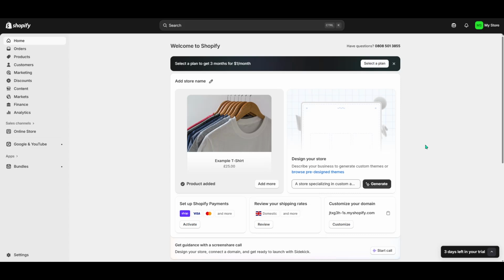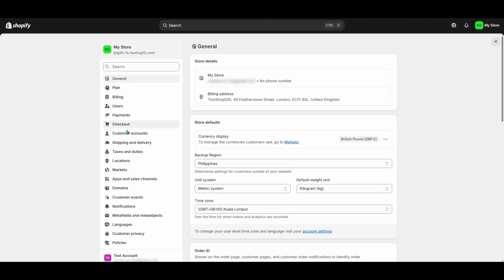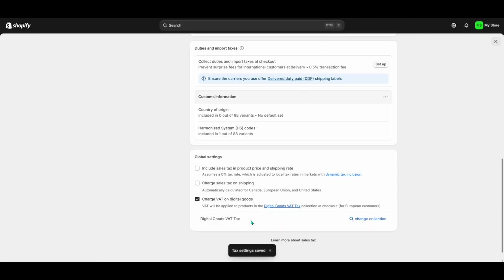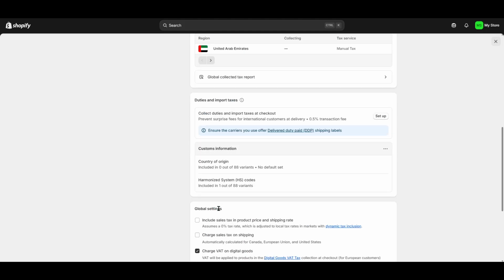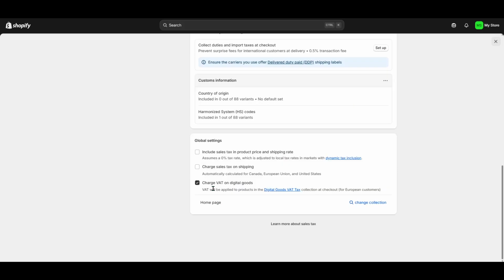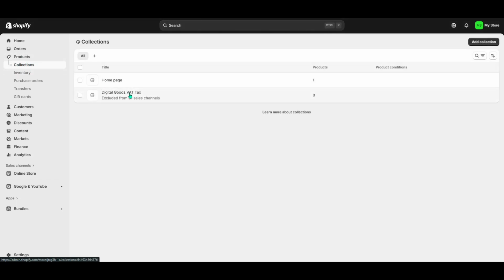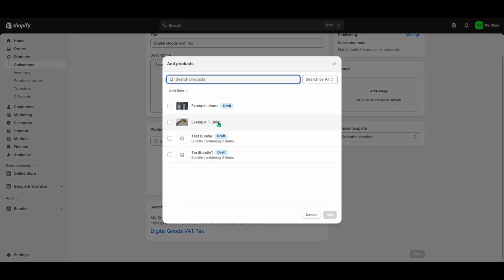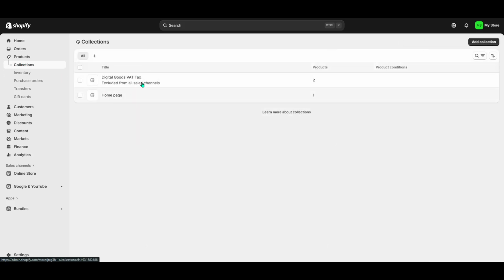Shopify Taxes: Configure UK VAT & Digital Goods (2025 Step-by-Step Tutorial)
Use my link for 3 months at $1 Learn how to configure UK VAT and digital goods taxes in Shopify—set up VAT registration, tax rates, and automatic calculations for physical and digital products. This 2025 Shopify tutorial is perfect for UK merchants, accountants, and digital sellers who want to stay tax-compliant and automate VAT collection.

shopify taxes configure uk vat and digital goods 2025 tutorial, setup vat rates shopify uk sellers, ecommerce tutorial tax configuration shopify 2025, shopify beginner guide uk vat setup step by step, apply vat to digital and physical products shopify, automate tax collection shopify online store 2.0, shopify tutorial configure eu and uk taxes, digital goods vat compliance shopify 2025, set up vat registration and rates shopify admin, shopify uk store tax settings configuration 2025